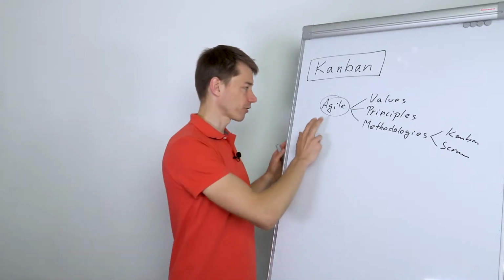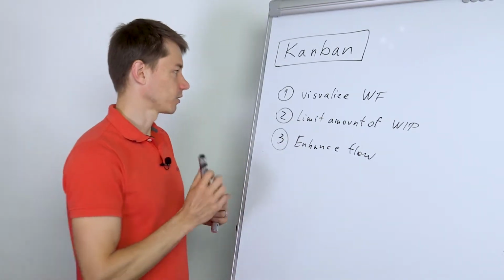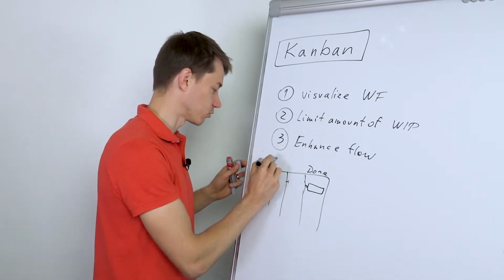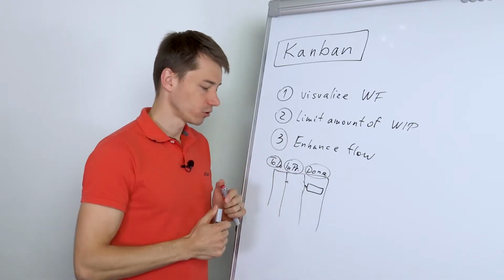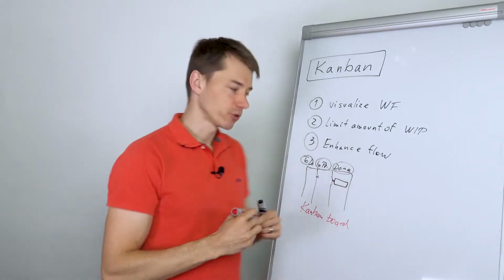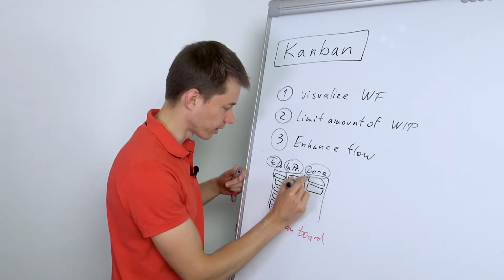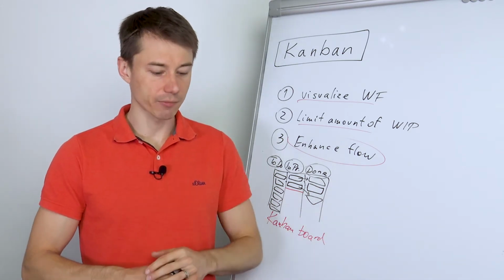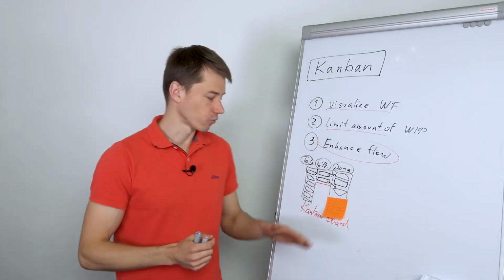Kanban 👀 (Explained for recruiters in IT)